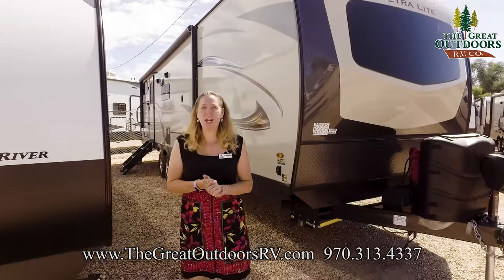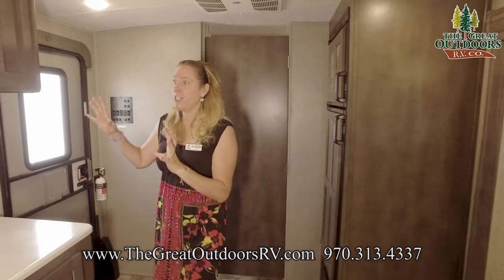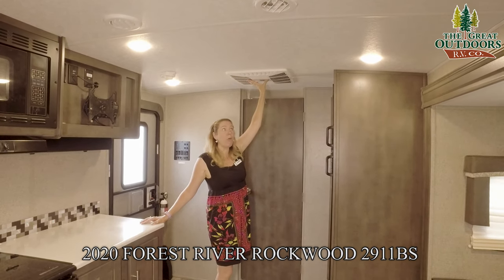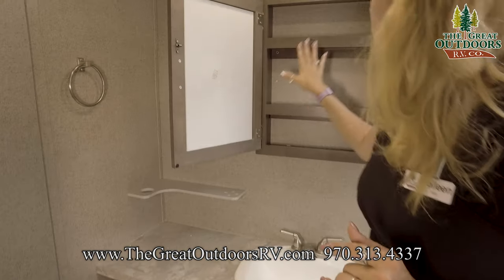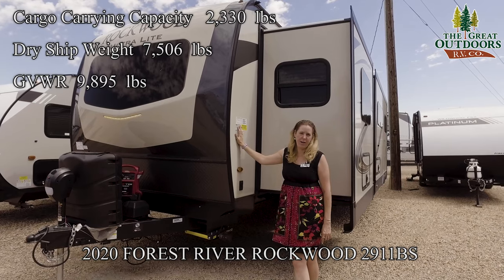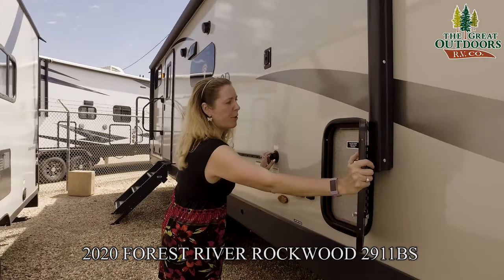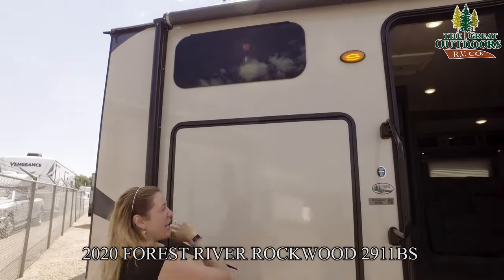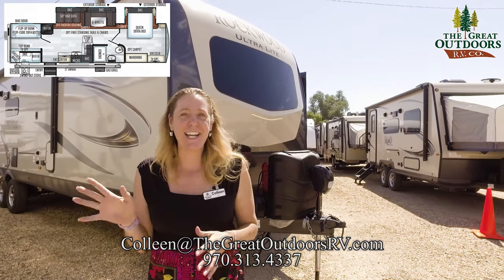New 2020 ROCKWOOD 2911BS Bunk Room Outside Kitchen Ultra Lite RV Camper Colorado Dealer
The Rockwood Signature Ultra Lite 2911BS is a top of the line travel trailer bunkhouse model. This unit has a large bunk room with the capacity to easily sleep, four people. The bunk room has its own entertainment center and slides out to give lots of space. Your kitchen features a large pantry and plenty of counter space to work with. The dinette and couch in the living room have a great view of the TV system.

Stock# R1575

We take pride in offering the best RV and Camper products and RV Service, as well as the lowest prices in Colorado and Southern Wyoming. We carry the all of the top brands including Rockwood, Sandpiper, Cedar Creek, Vengeance, and Wildwood.

Address: 3511 West Service Road Evans, CO, 80620